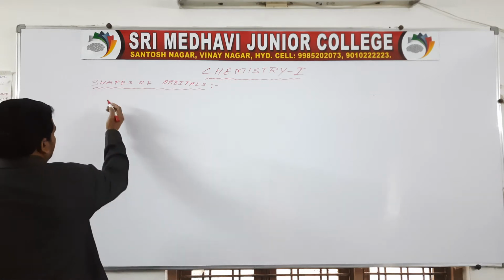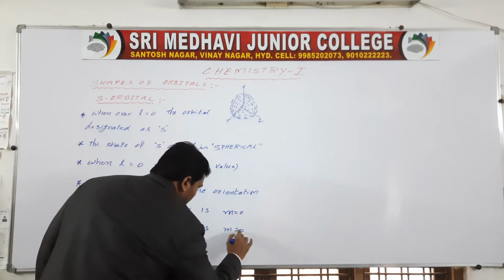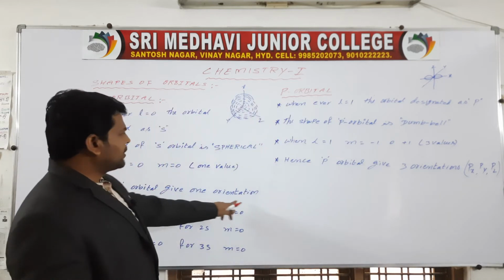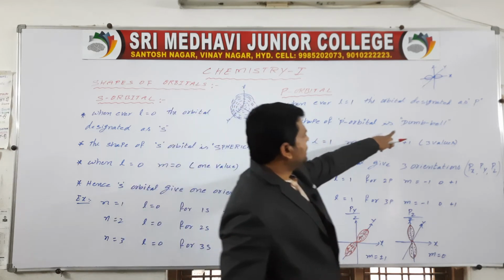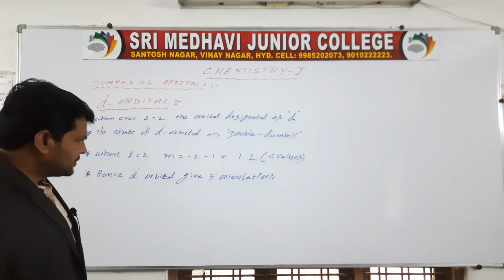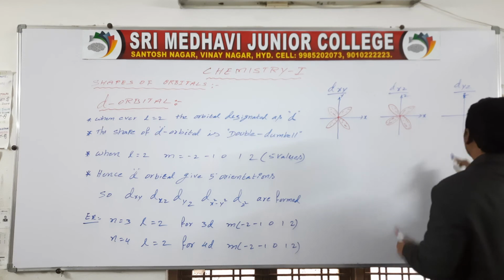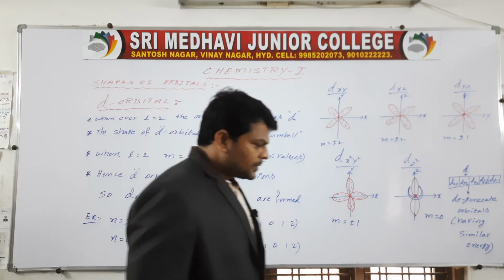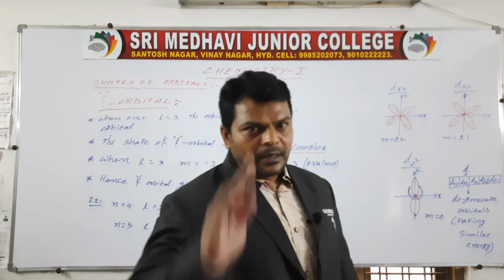(25 Aug 2020) SHAPES OF ORBITALS